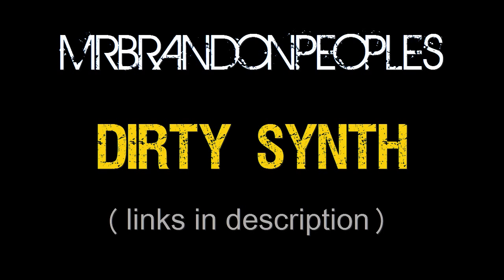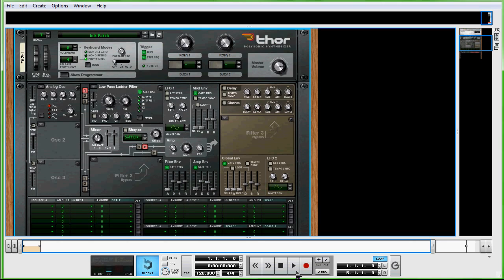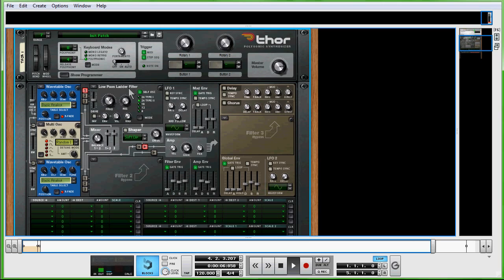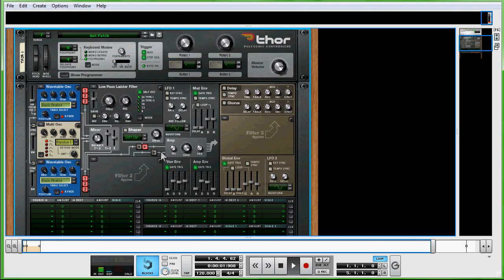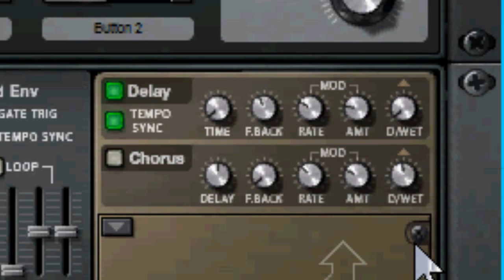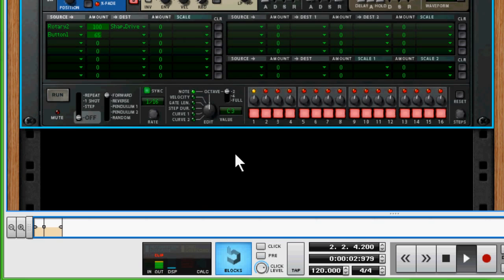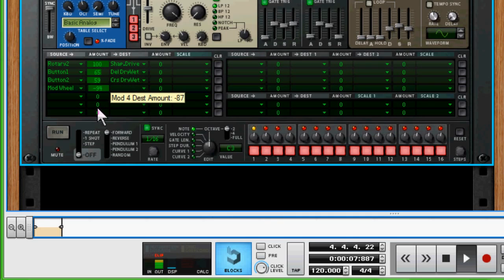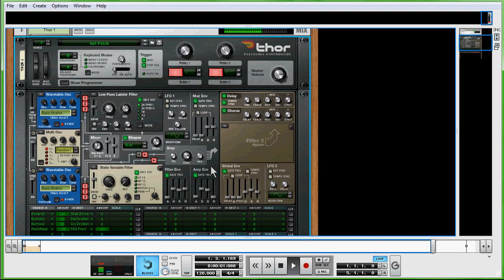Reason 5 Dirty Synth Tutorial Record 1.5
This is a tutorial on how to create a dirty synth sound using the Thor Polyphonic Synthesizer in Reason 5.